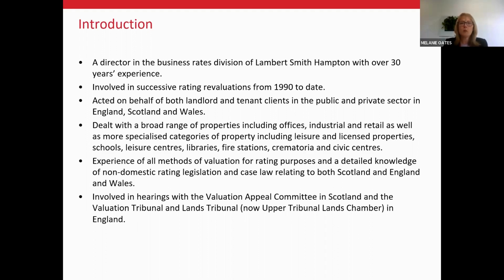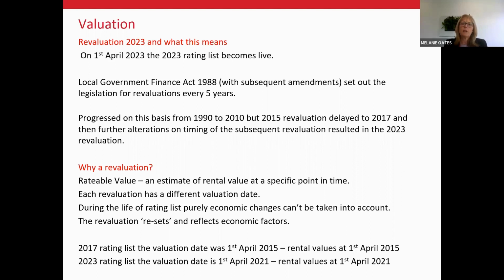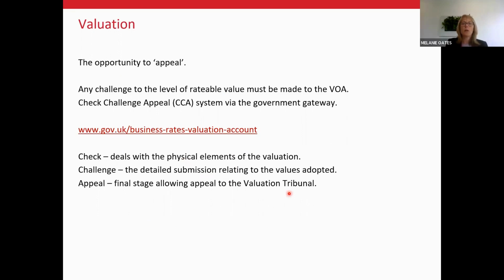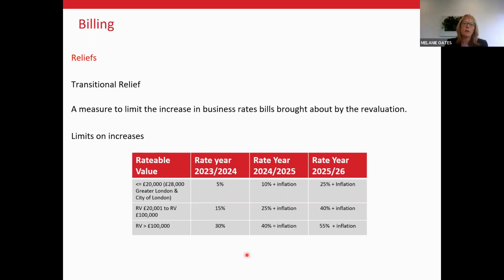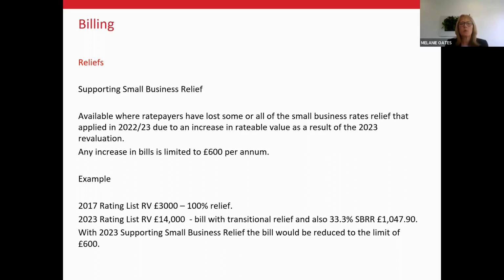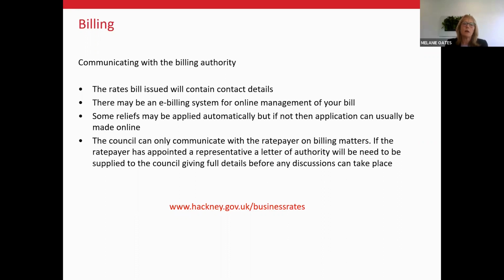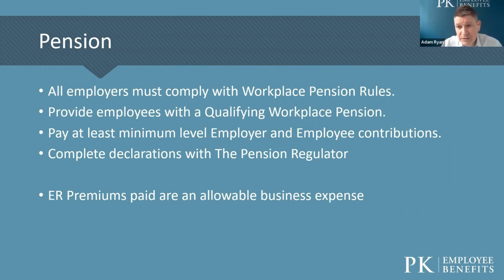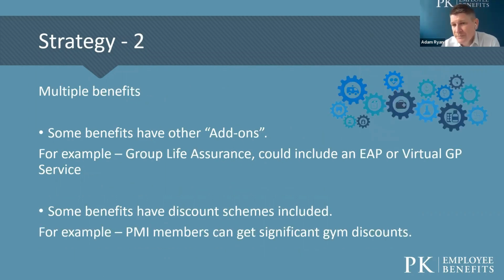Optimise Workplace Costs & Business Rates